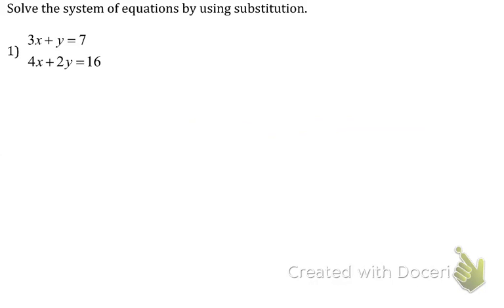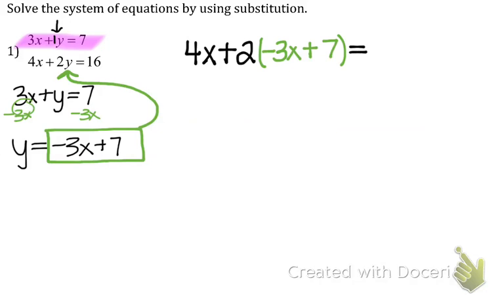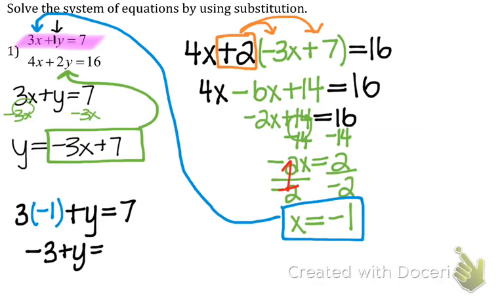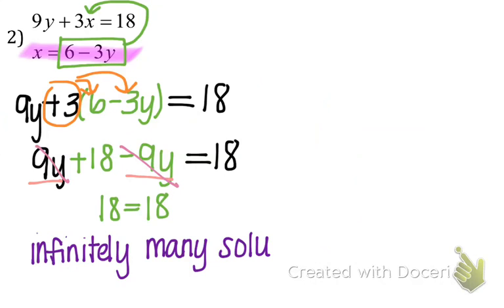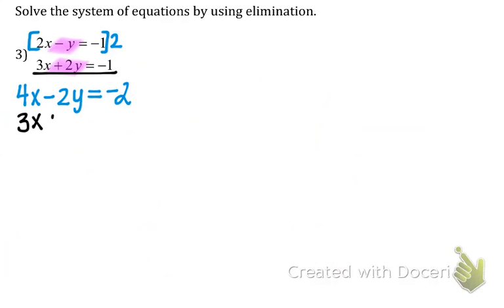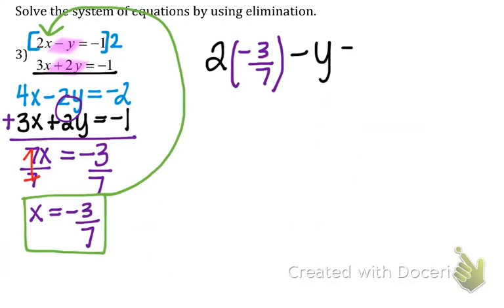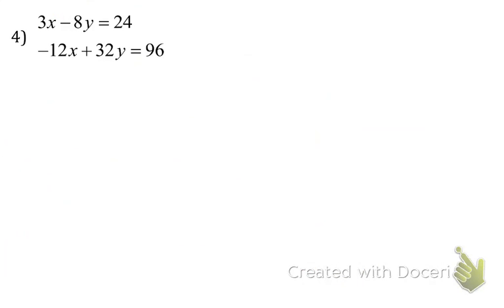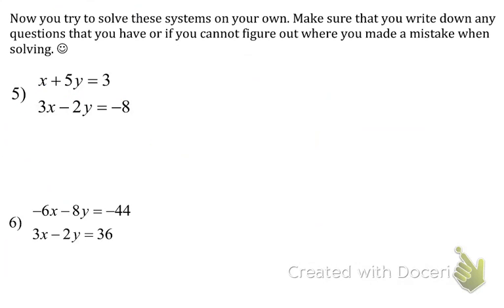AAT - Solving Systems Using Substitution and Elimination